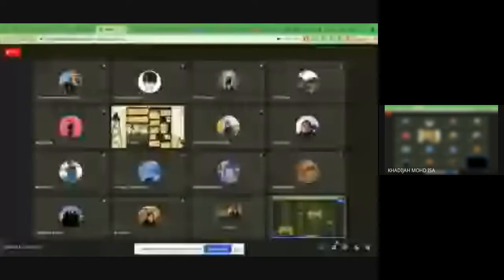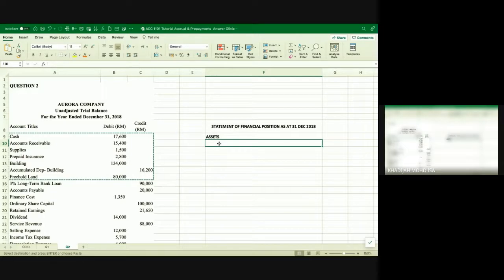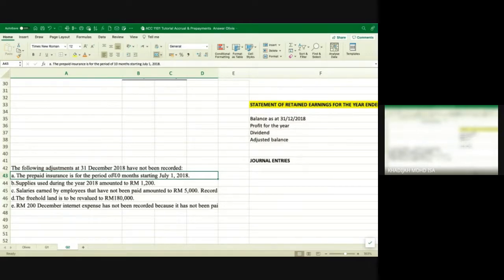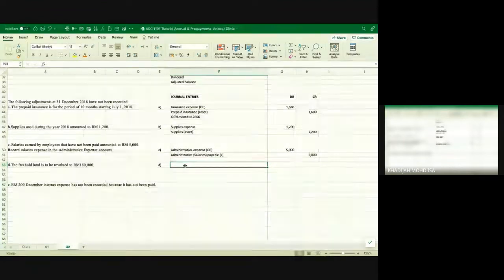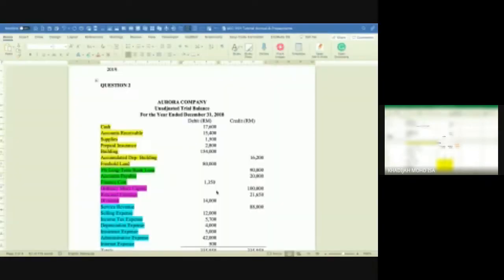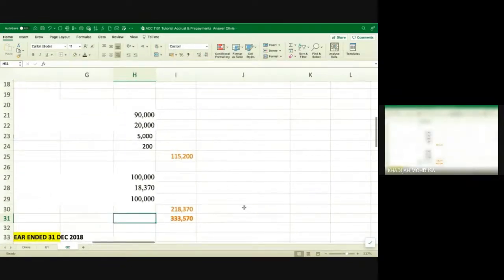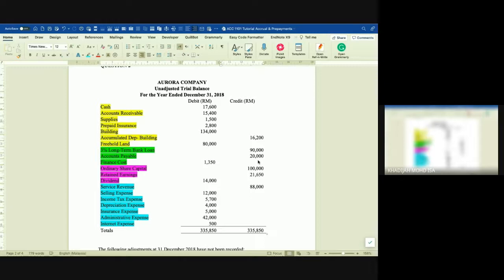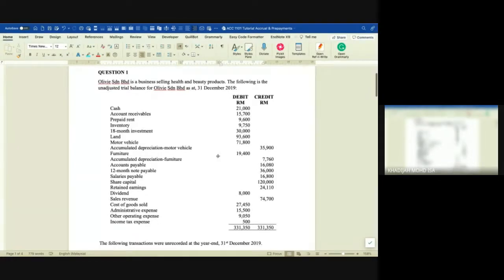Week 4 - Tutorial on Accrual and Prepayments